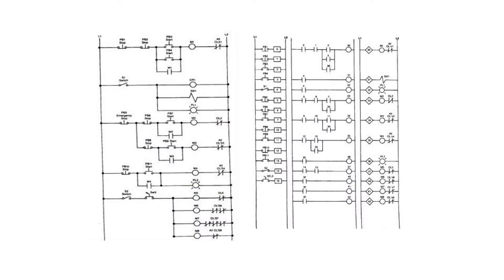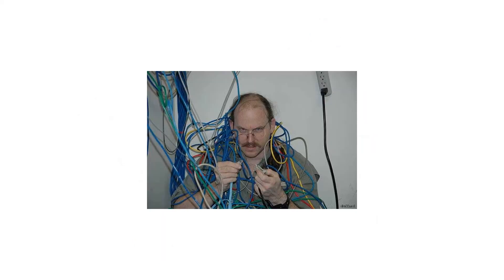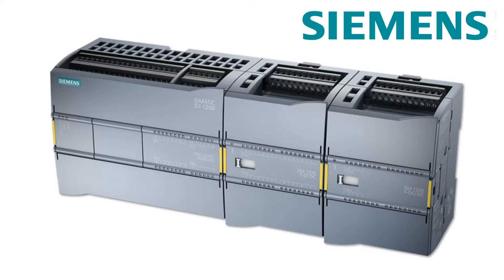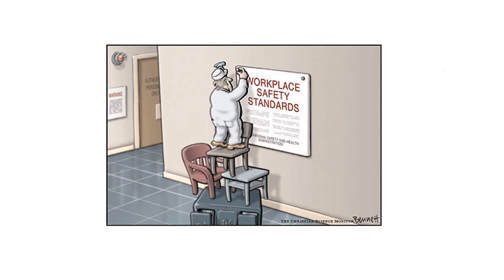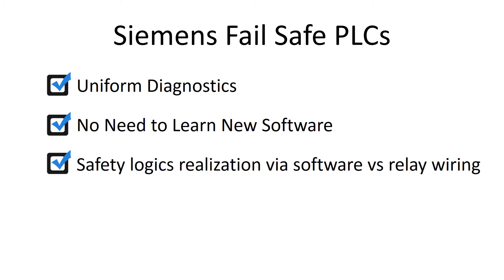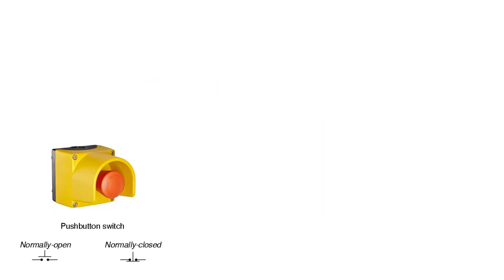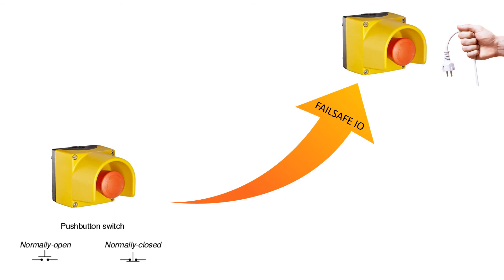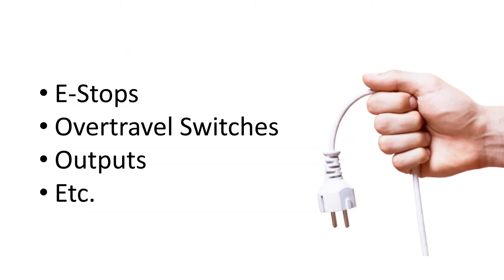See Why Siemens is the #1 Choice for Safety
EandM's MicroAutomation Specialist, Angelica Anguiano discusses:

Why you need safety
How to design a safe system
Why  Siemens is the #1 choice for safety